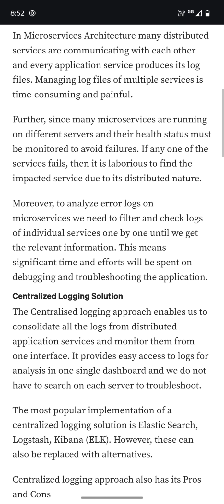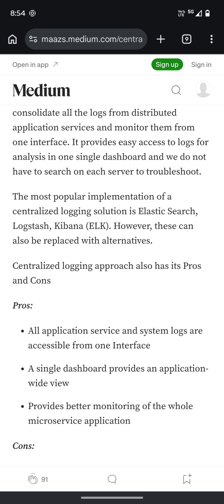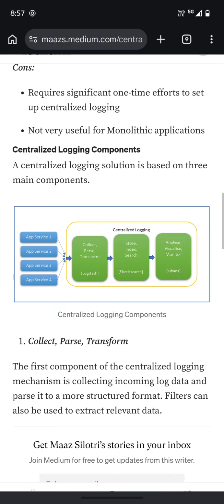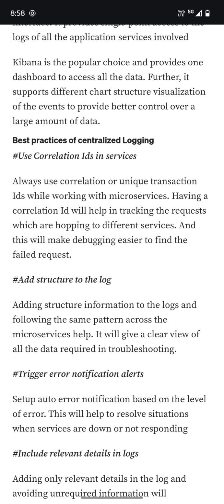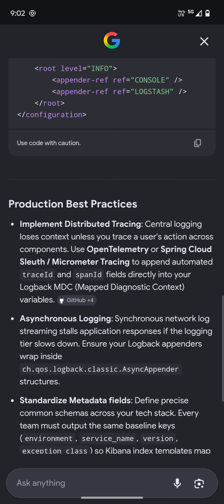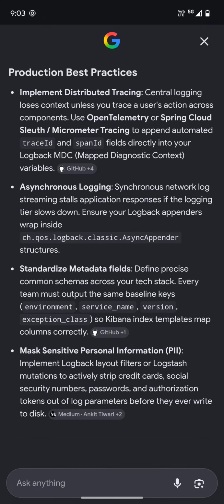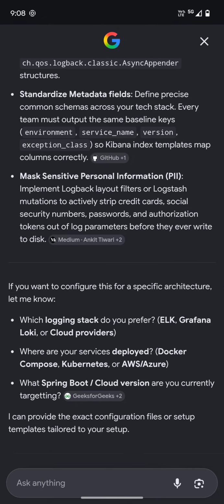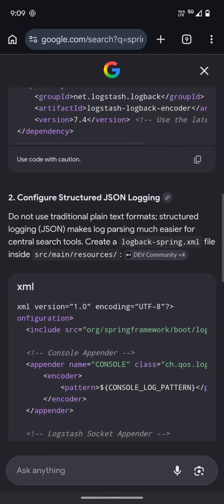Java Spring Centralized logging